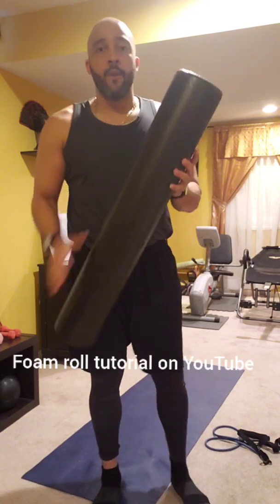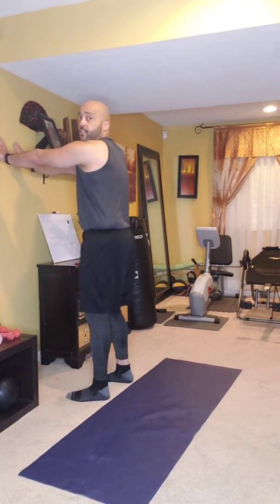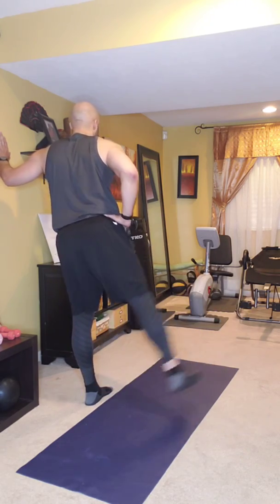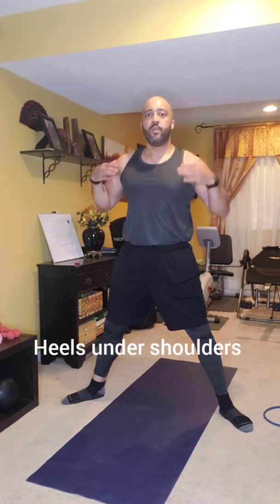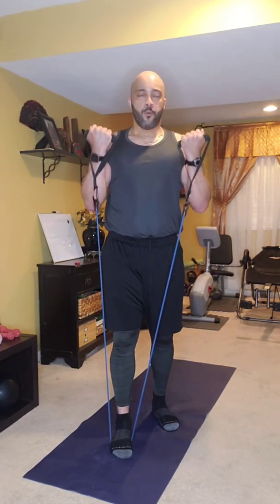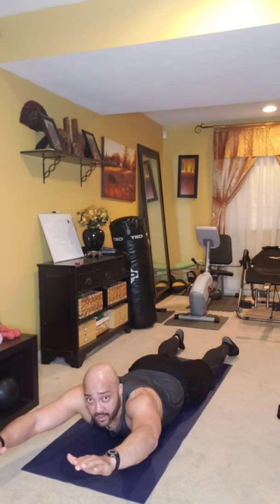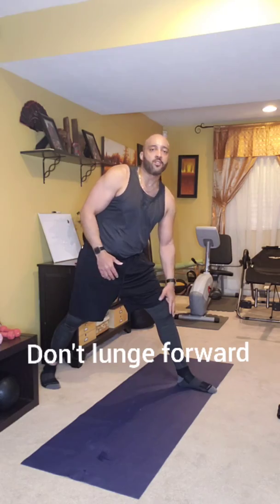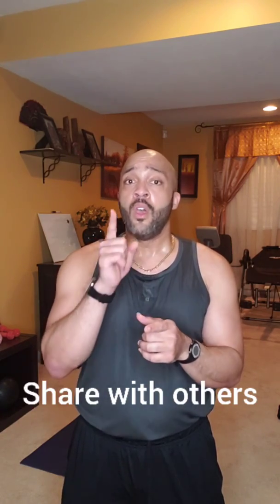Week 1, Workout #5, Full body workout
Full Body weight workout